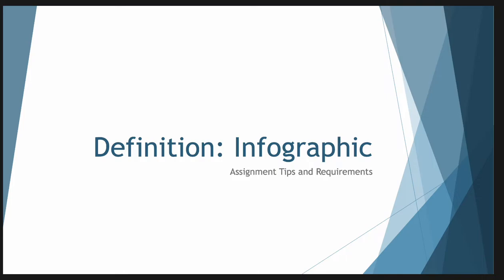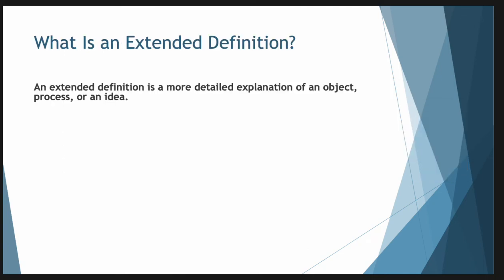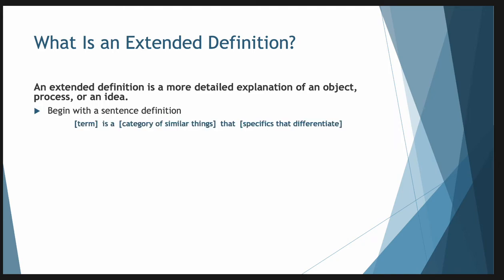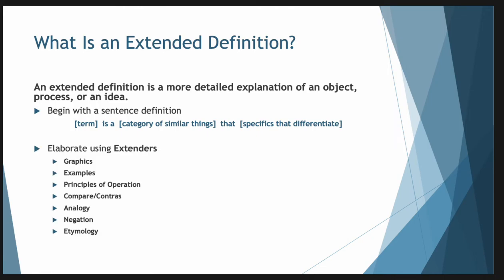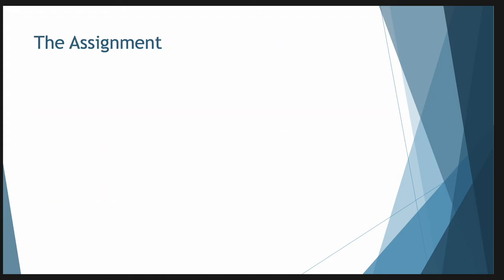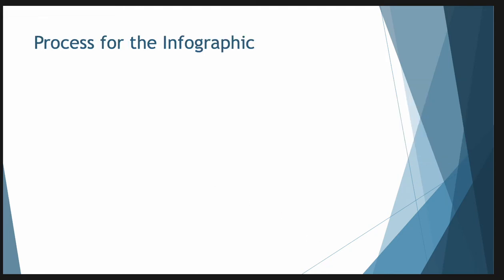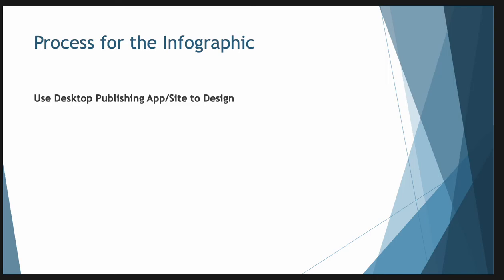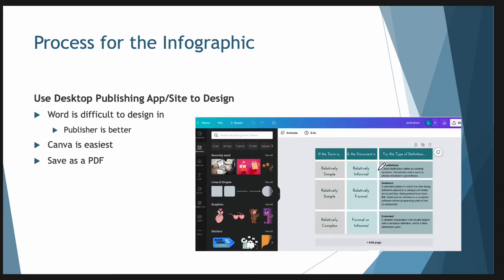Definition Infographic and Justification Memo